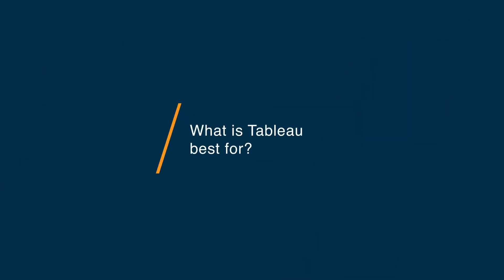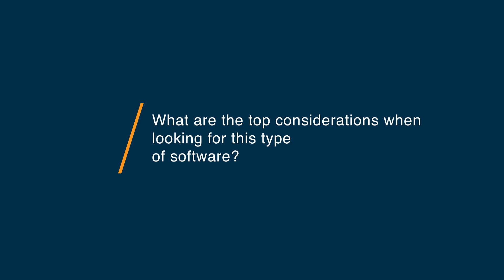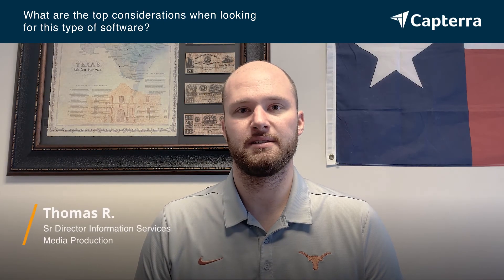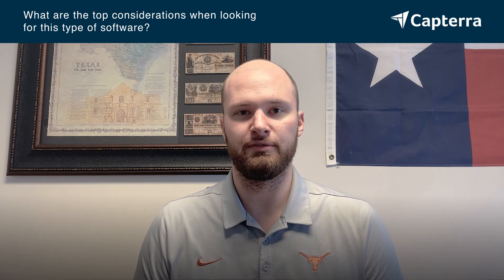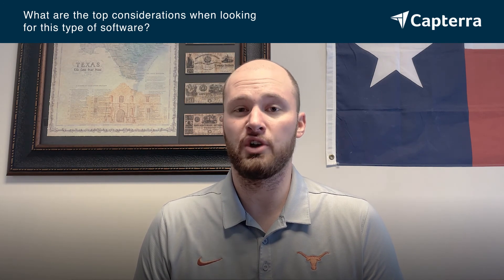Grow vs Tableau: Why I switched from Tableau to Grow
🥊  Considering Grow vs Tableau? See which is better. Grow vs Tableau Comparison: Features, Pricing and Integrations comparison.

💡📘 Interested in Grow? Browse Grow reviews, pricing and compare with popular alternatives

💡📘 Interested in Tableau? Browse Tableau reviews, pricing and compare with popular alternatives

Grow Review 2021.

Grow is a no-code full-stack business intelligence (BI) platform that empowers everyone in your organization to make data-driven decisions. By combining ETL, data warehousing and visualization in one easy-to-use platform, any organization can connect and explore its data to surface insights. And our unlimited-user license model gives everyone access to the answers they need without waiting in line for an analyst. Now everyone can make great decisions in real-time to accelerate their growth.

Tableau Review 2021.

Business intelligence & analytics.

Tableau helps people transform data into actionable insights that make an impact. Easily connect to data stored anywhere, in any format. Quickly perform ad hoc analyses that reveal hidden opportunities. Drag and drop to create interactive dashboards with advanced visual analytics. Then share your work with anyone and make an impact on your business. From global enterprises to early-stage startups and small businesses, people everywhere use Tableau to see and understand their data.

0:00 Intro
0:10 What business problems are you solving with Grow and Tableau?
0:32 What is Grow best for?
0:51 What is Tableau best for?
1:05 How easy is it to get started with Grow and Tableau?
1:29 What recommendations do you have for those considering Grow and Tableau?